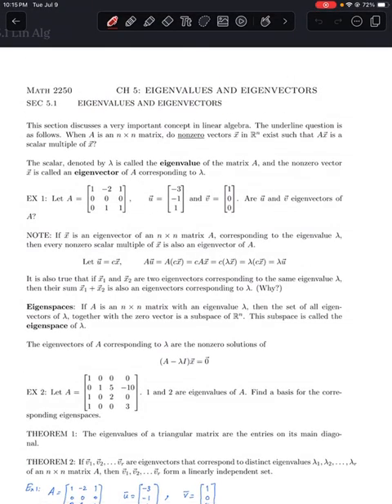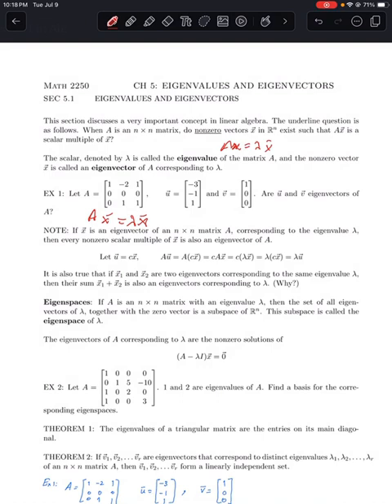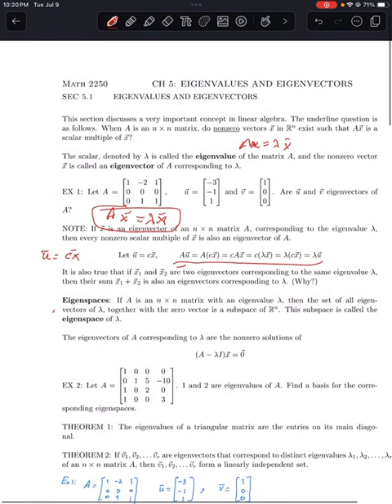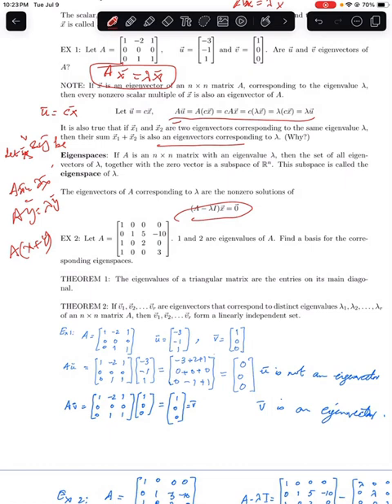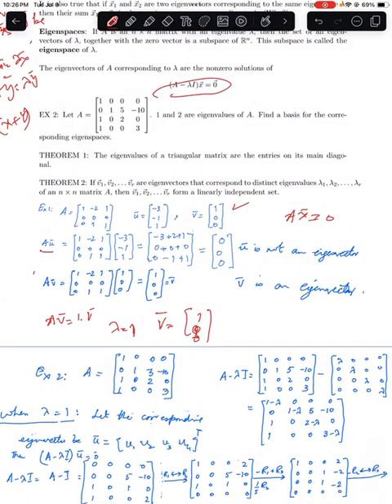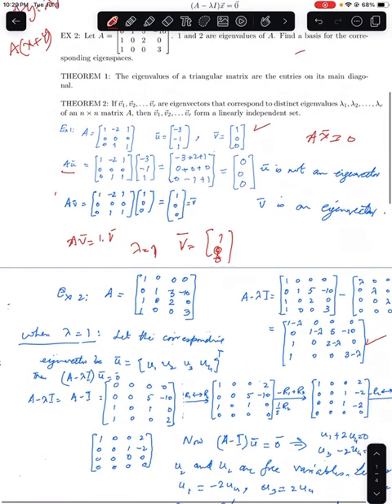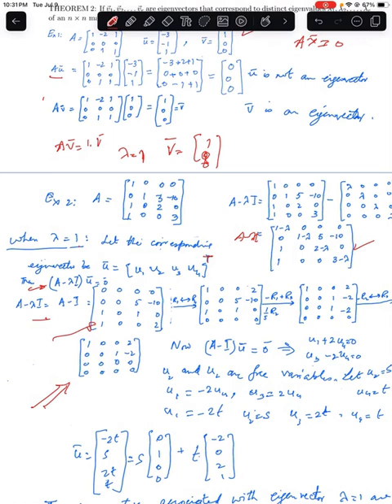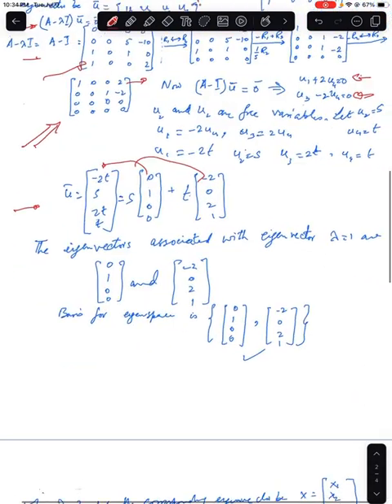Sec 5.1_1 Lin Alg